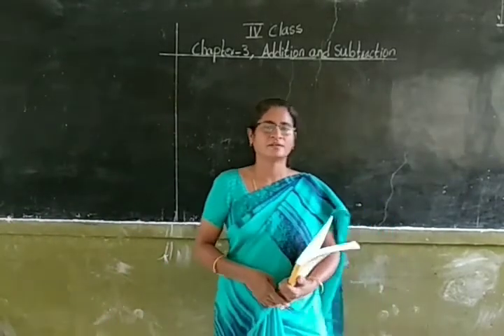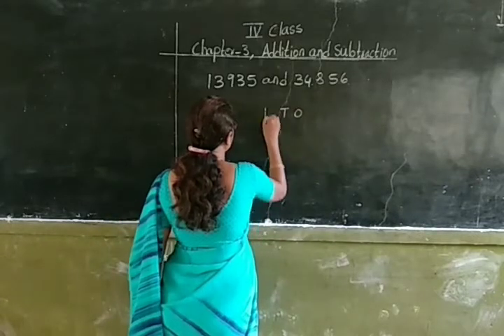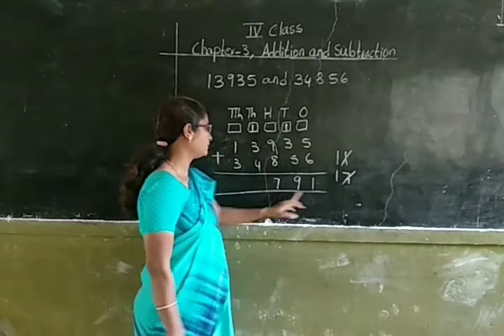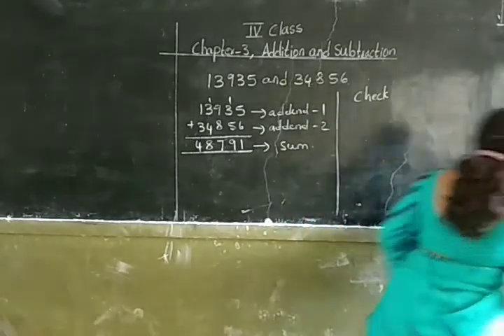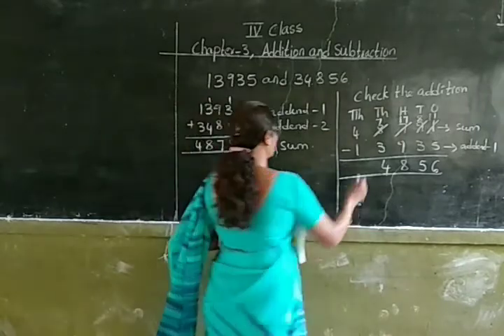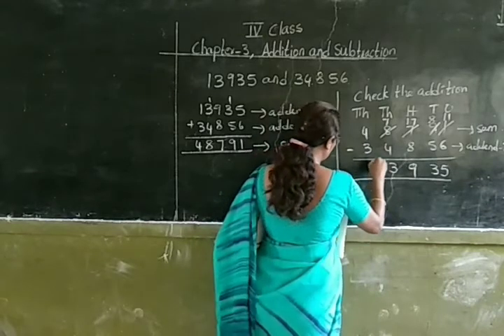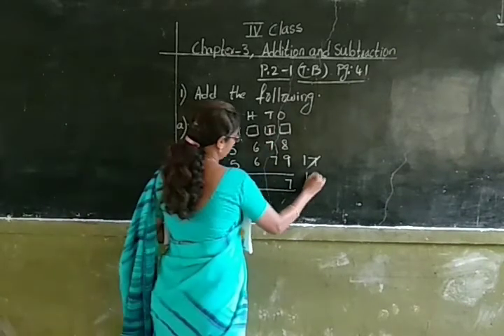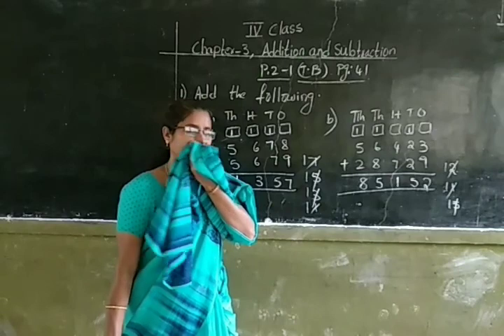4th Maths (8.9.20)